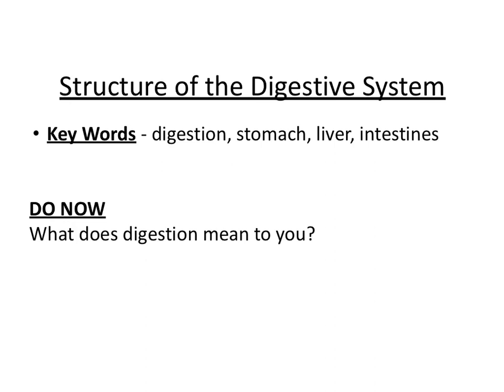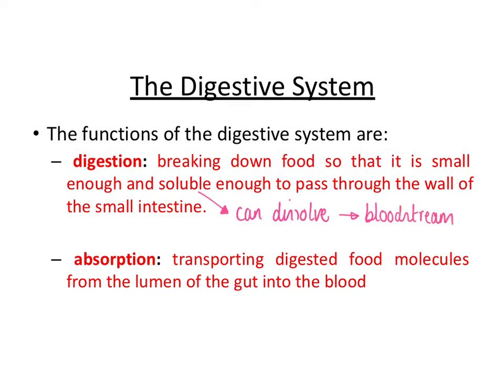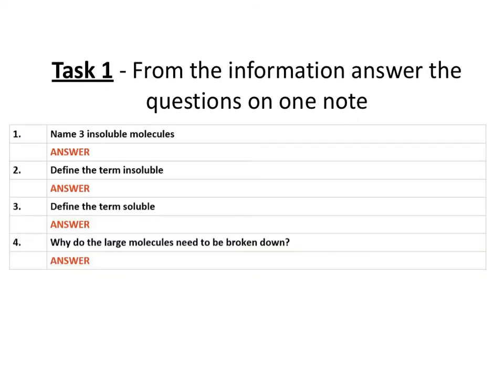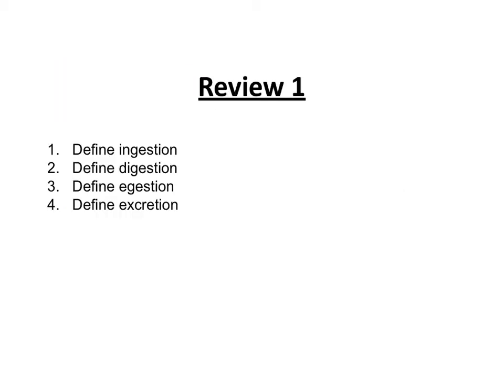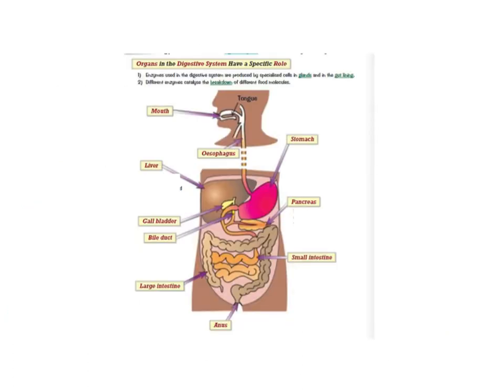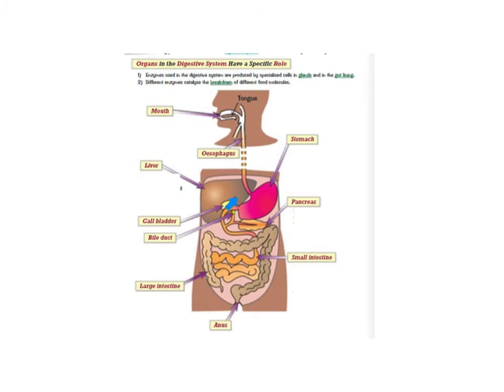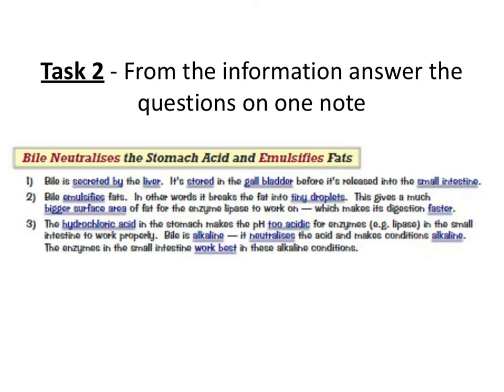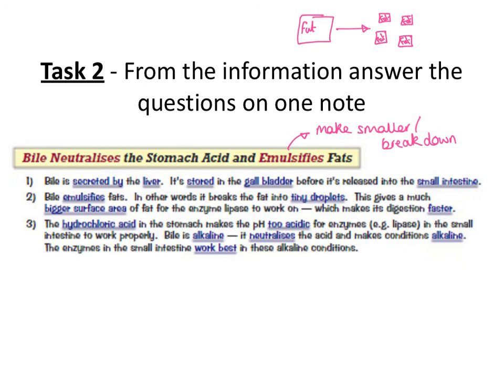Structure of Digestive System